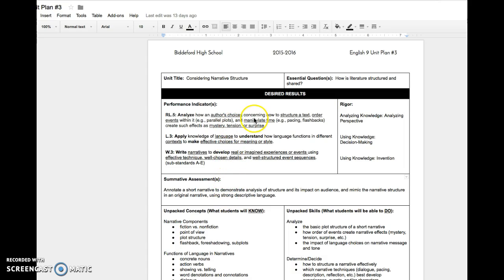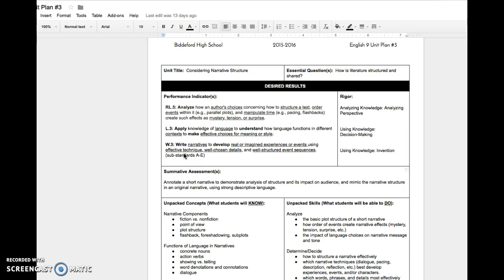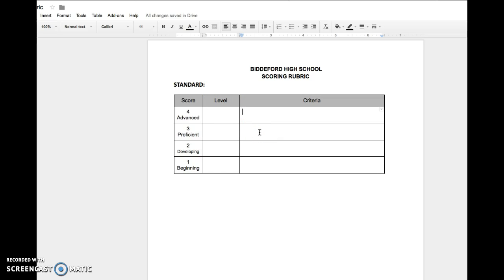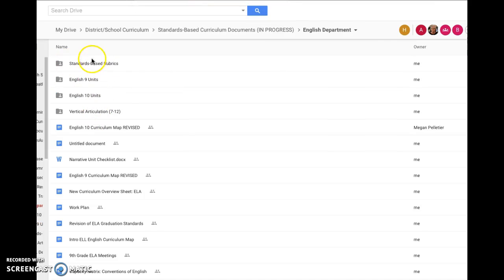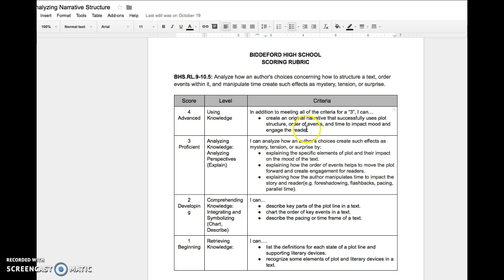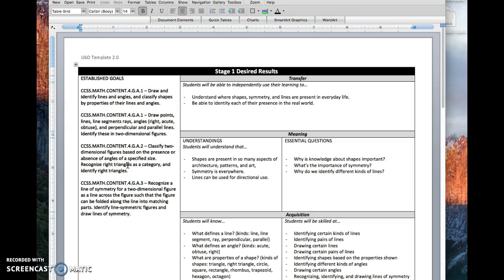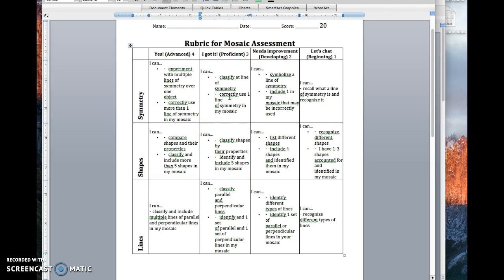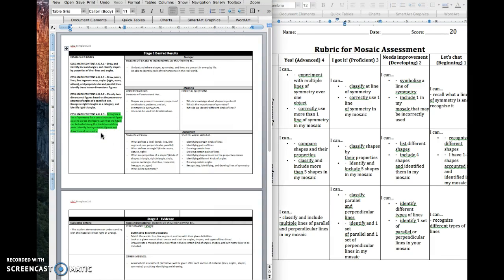Summative Assessment & Rubrics